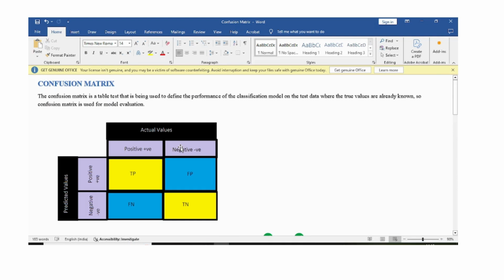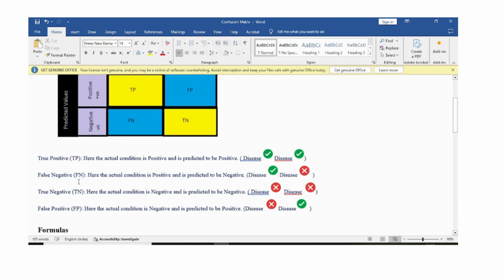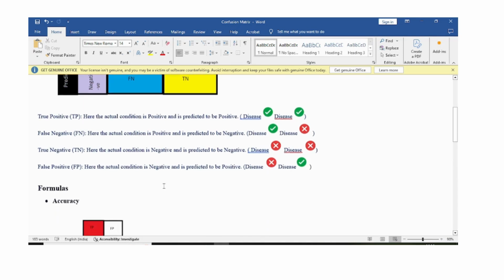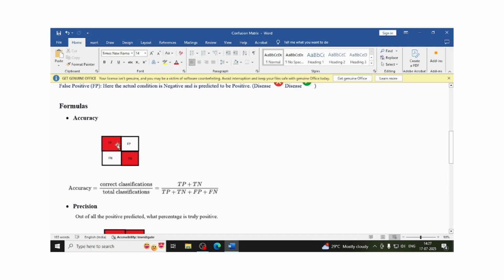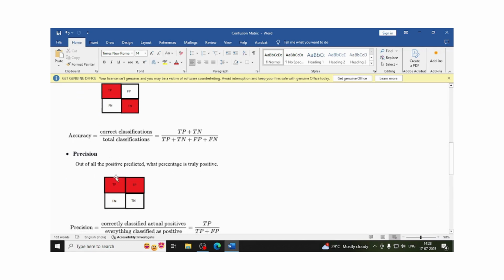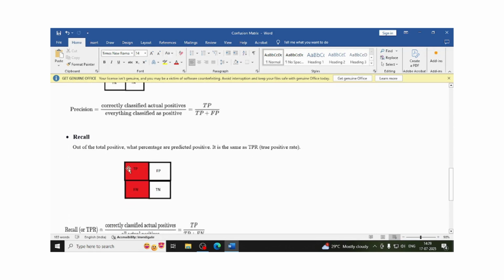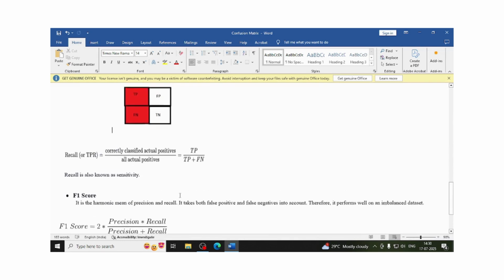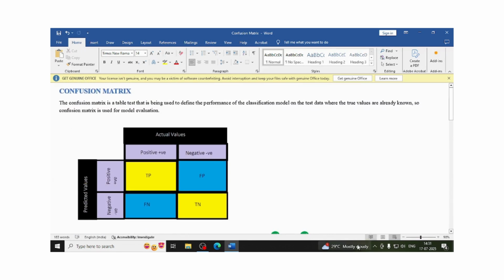Concept of Confusion Matrix with formulae